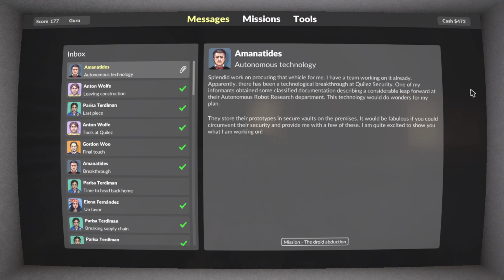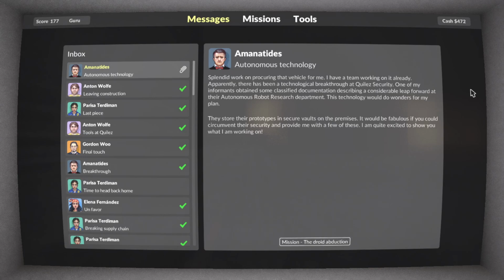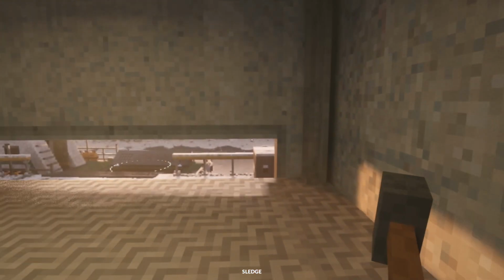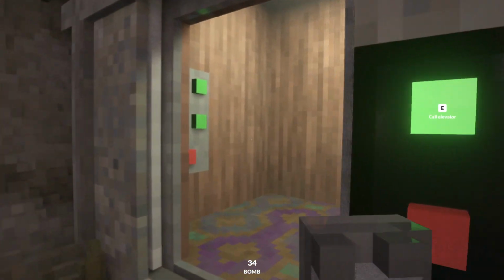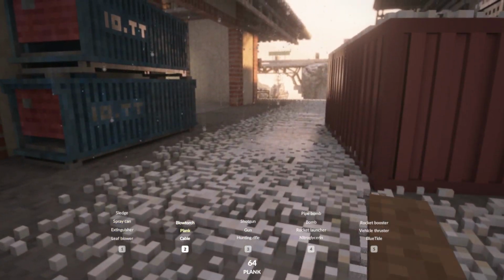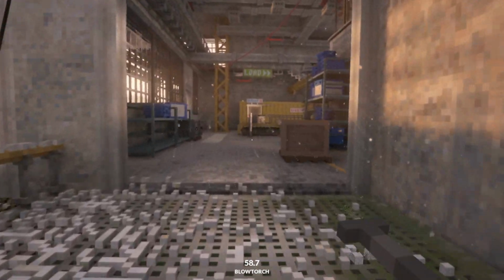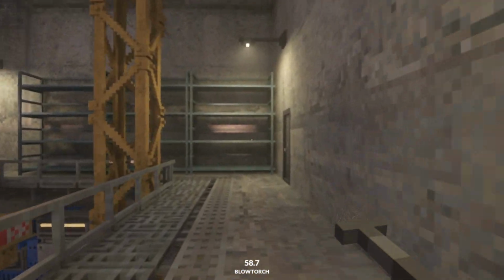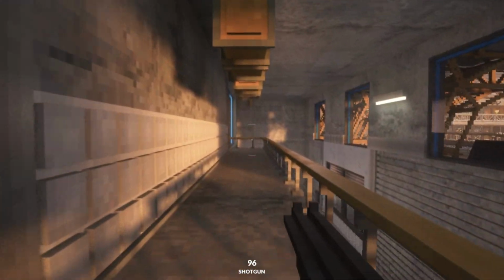Stealing Robots With Lazers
Description - Prepare the perfect heist in this simulated and fully destructible voxel world. Tear down walls with vehicles or explosives to create shortcuts. Stack objects to reach higher. Use the environment to your advantage in the most creative way you can think of.